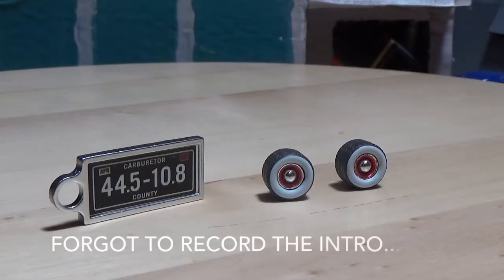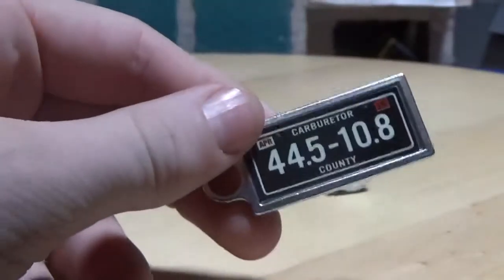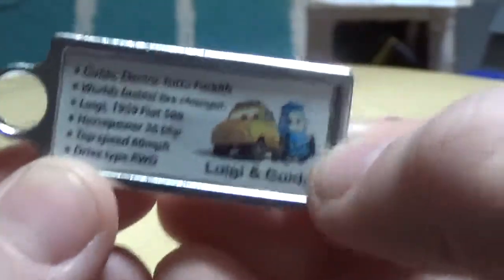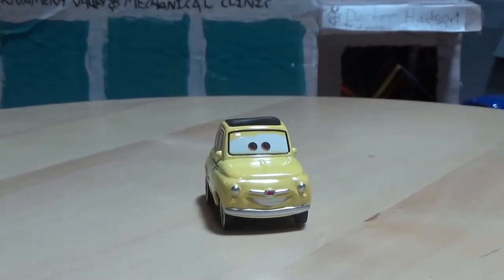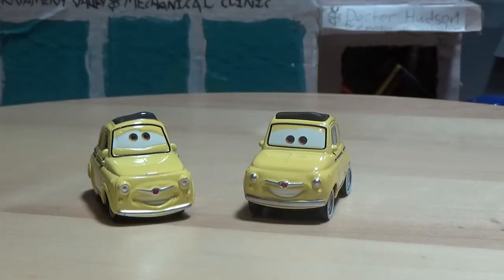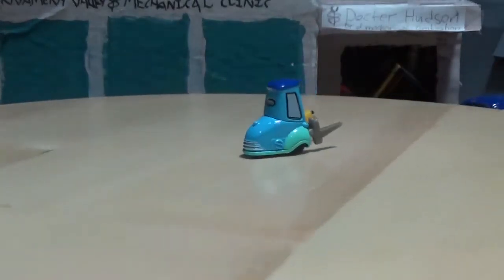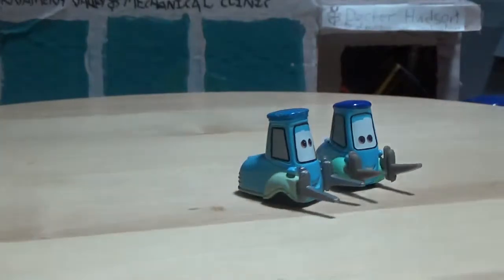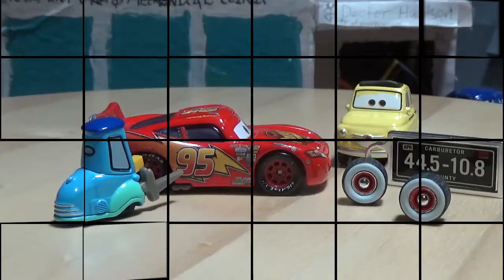Precision Series Luigi and Guido Cars Review JScars8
This week JScars8 reviews the Precision Series version of Luigi and Guido, by Mattel.

Music "Radiator Springs Gran Prix" by Michael Giacchino. I do not own or claim to own the rights.